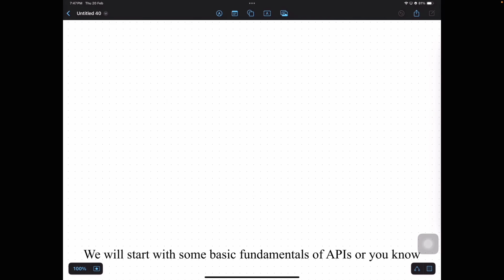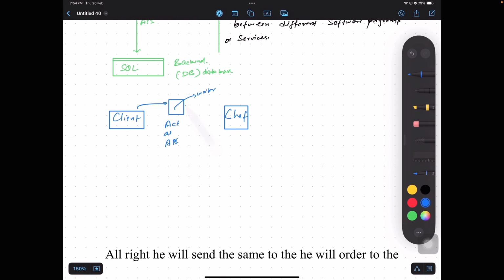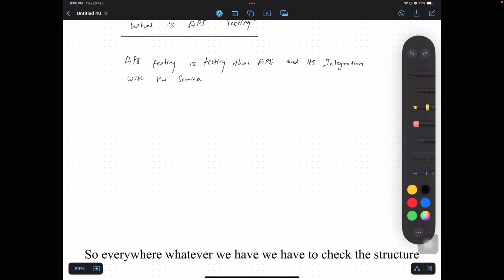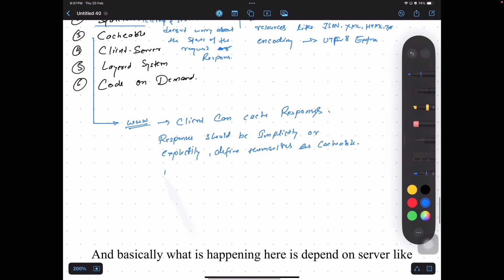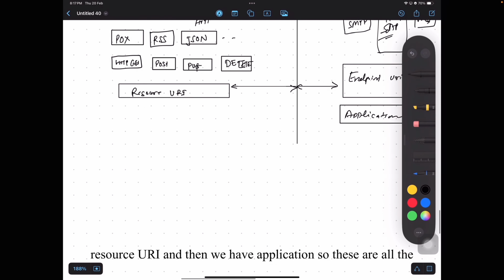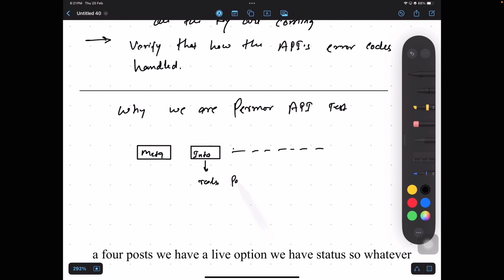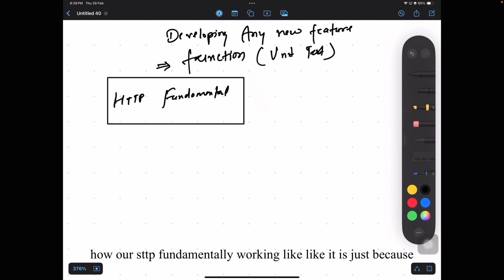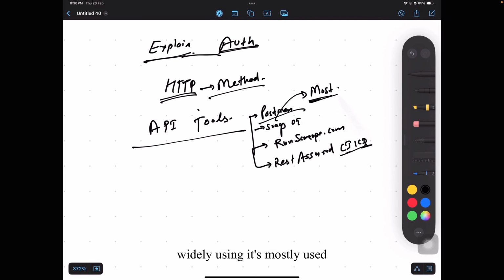API Testing || Session-1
API Testing